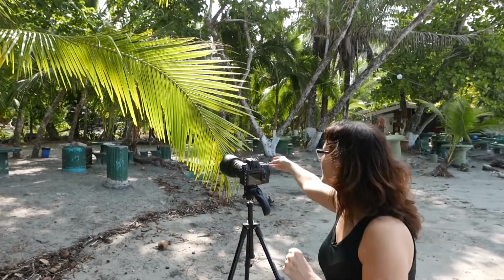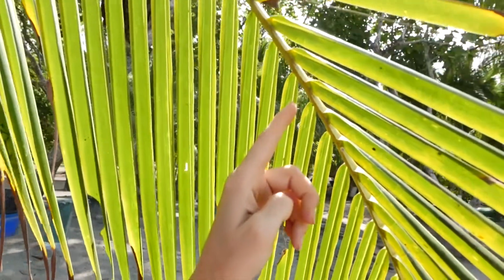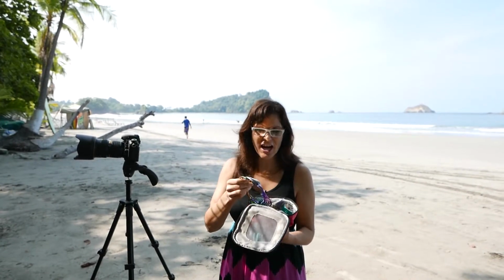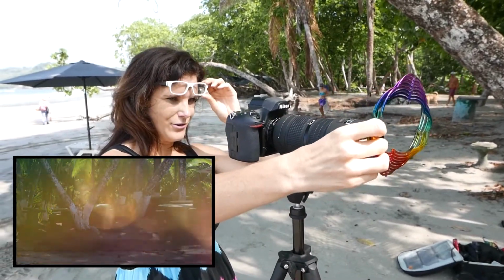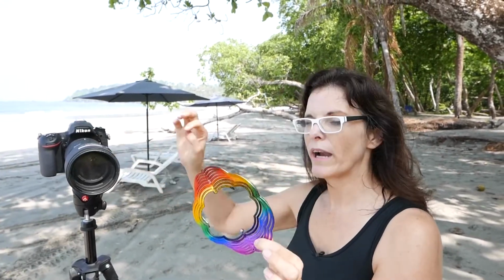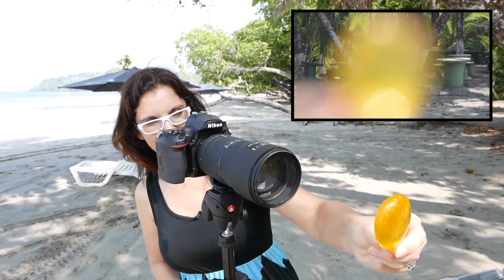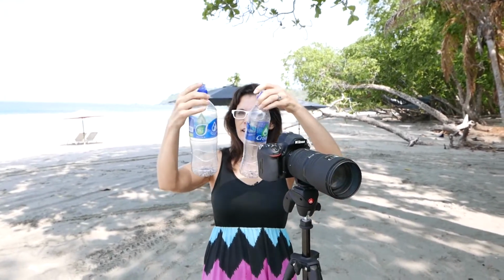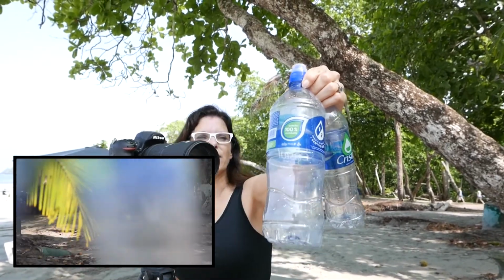How To Create Foreground Framing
As a follow-up to our previous Bokeh tutorial, we're going to explore foreground framing in depth. We'll explore how to make leaves, plants and flowers sing... and I'll show you some cool shiny things I have in my camera bag -- including some incredibly easy-to-find bokeh makers from the dollar store.

While I use these tricks and hacks in my wedding photography work, you can do this with just about any genre of photography.

Do you like to experiment with foreground framing? Share your photos with GETCRAFTYPHOTOGRAPHERS on Instagram and let's see your images!

PHOTOGRAPHY NERDS WANTED!

for more nifty photography tutorials that will change the way you shoot forever.

The photo seen in the thumbnail was taken by the very handsome, talented and Guardians-of-the-Galaxy-Fan Derek Mohninger who can be found on Instagram

Category: How to and Style

Photographer & Host: Christina Craft
Editor: Derek the Hottie Mohninger
Video & Cinematography: Derek the Hottie Mohninger
Production: Derek the Hottie Mohninger